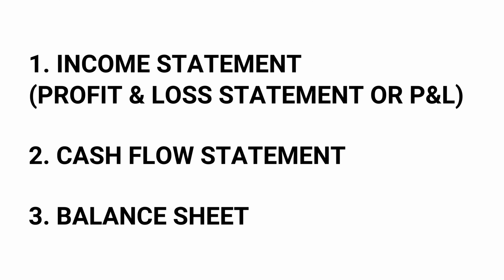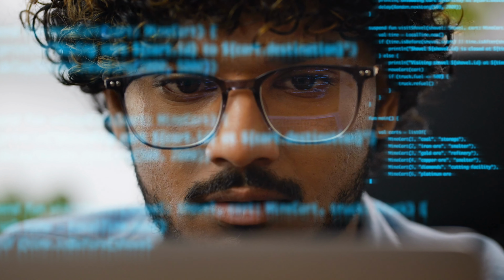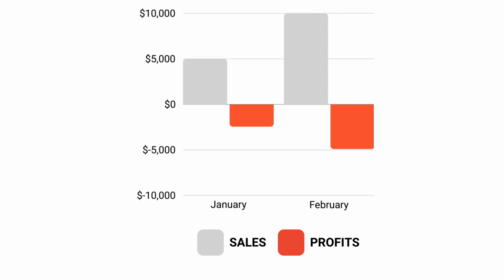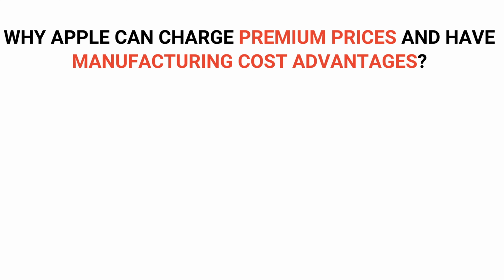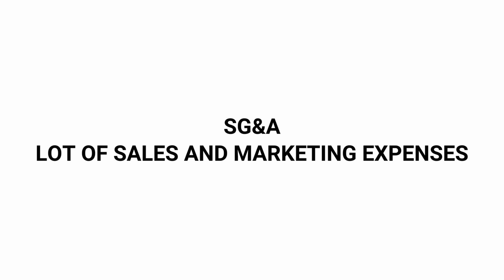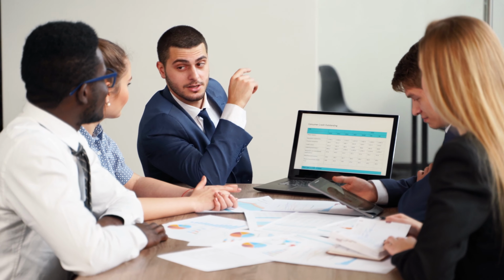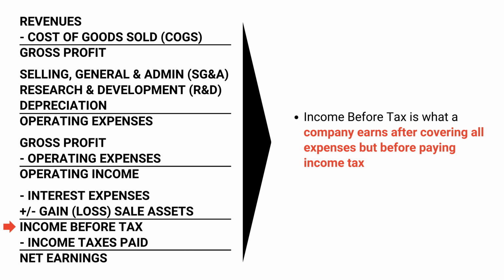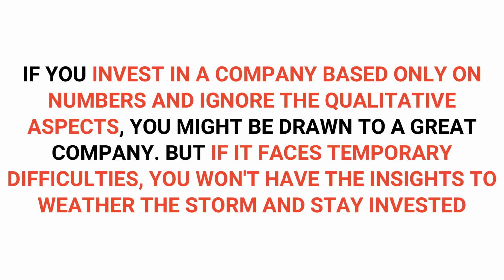How Value Investors Analyze Income Statements: A Beginner’s Step-by-Step Guide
Struggling to decode the financial puzzle of a Profit & Loss Statement (P&L)? Whether you're a beginner investor or an advanced one, the fear of unravelling those complex numbers can be downright overwhelming! But fear not, because in this YouTube masterpiece, I've got your back!

Dive into the world of finance as I demystify the art of reading, analysing, and interpreting an Income Statement. Worried about getting lost in the sea of numbers? Beginners, I’m breaking it down for you step-by-step. Advanced investors, get ready to elevate your game to new heights!

Uncover the crucial insights you NEED to make informed investment decisions. No more feeling like you need a PhD in Finance to understand those statements – I’m bringing clarity and confidence straight to your screen!

Tap into the wealth of knowledge, crush the intimidation factor, and embark on a journey to financial mastery! Hit play now and let's make Income Statements your new best friend!

Source: I learned most of the information from my mentor, Victor Cheng, who is the founder of caseinterviews.com.

Timecodes

0:00 Intro
0:59 The 3 Key Financial Reports
02:51 “Revenues” Definition
03:12 “Costs of Good Sold (COGS)” Definition
04:04 “Gross Profit” Definition
04:11 “Selling, General & Administrative (SG&A)” Definition
05:04 “Research & Development (R&D)” Definition
05:28 “Depreciation” Definition
06:06 “Operating Expenses” Definition
06:16 “Operating Income” Definition
06:29 3 Types of Comparisons – Income Statement Metric
10:38 Comparing Gross Margins Across Companies
14:28 Shrinking Gross Profit Percentages
16:10 Analyzing & Interpreting “Selling, General & Administrative (SG&A)”
17:42 Analyzing & Interpreting SG&A (Sales & Marketing Expenses)
17:42 Analyzing & Interpreting SG&A (High General & Admin Expenses)
21:01 Analyzing & Interpreting “Research & Development (R&D)”
21:56 Analyzing & Interpreting “Depreciation”
24:07 Analyzing & Interpreting “Operating Expenses & Operating Income”
24:50 “Interest Expense” Definition, Analysis & Interpretation
25:14 “Gain (or Loss) on Sale of Assets” Definition, Analysis & Interpretation
26:00 “Income Before Tax” Definition, Analysis & Interpretation
26:07 “Income Tax Paid” Definition, Analysis & Interpretation
26:19 “Net Income” Definition, Analysis & Interpretation
29:28 The Importance of Qualitative Information